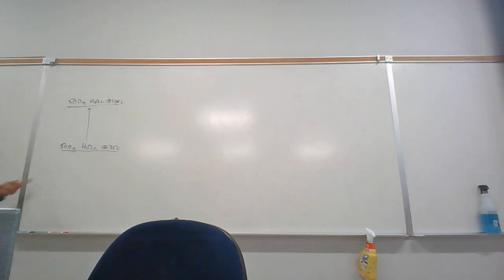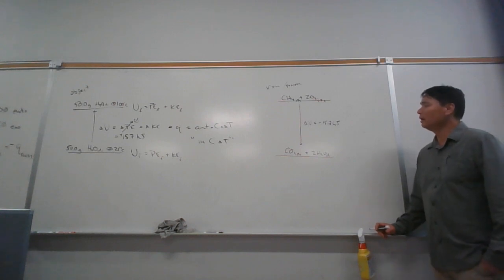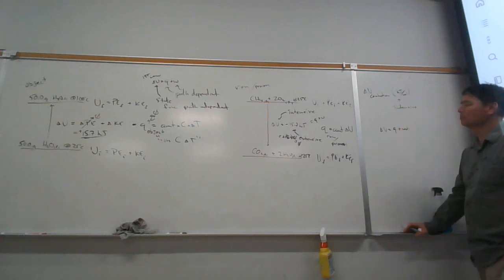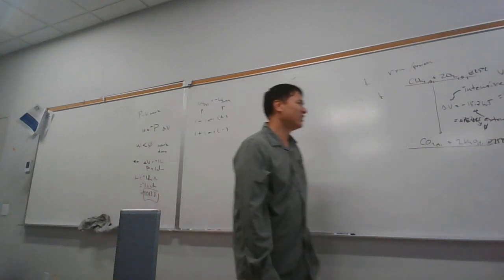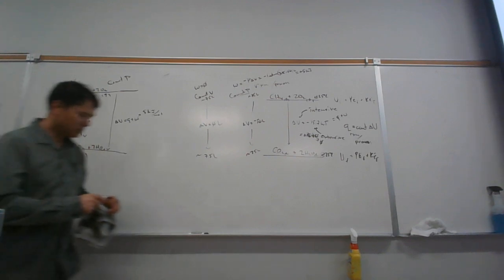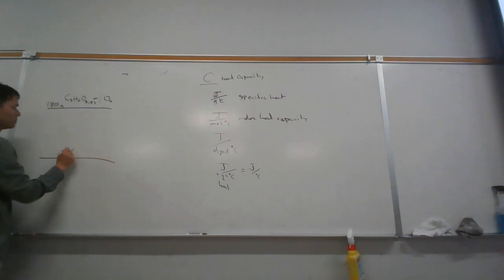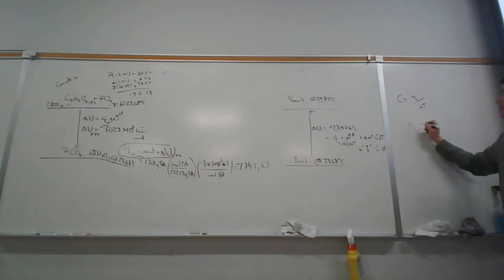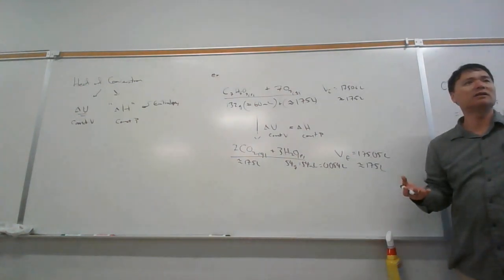Chem 1A 1232 041823